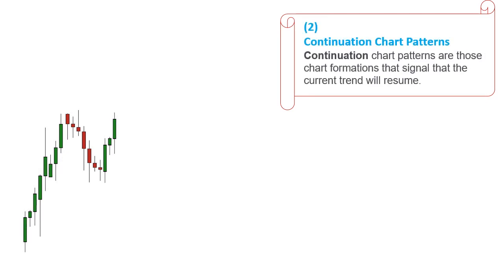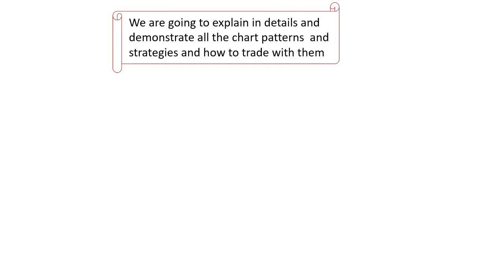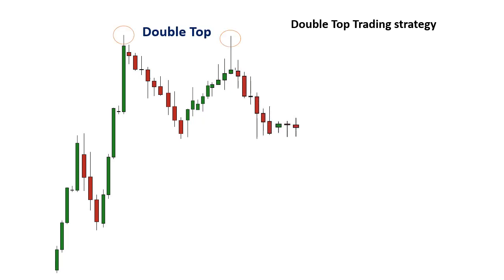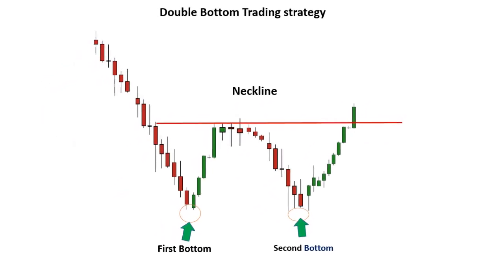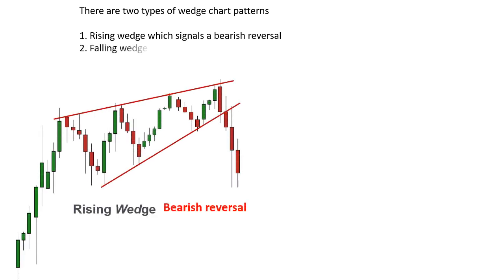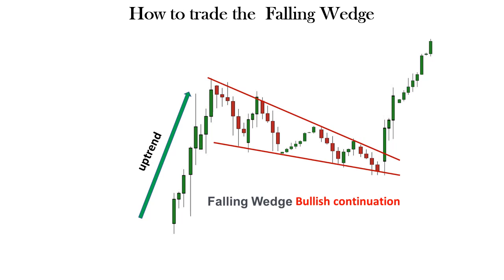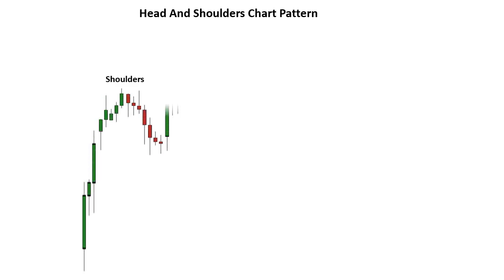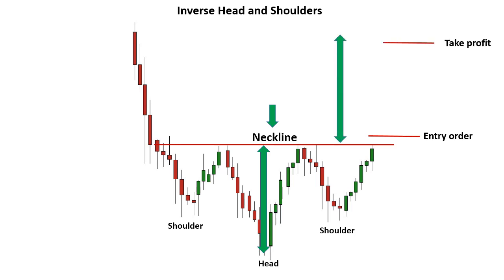How To Master chart Patterns can change the way you trade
Forex Trading tips and  Forex trading strategies in this video explain and demonstrate Forex chart patterns any Forex trader must know if you must be a successful trader. Take time to watch it to the end.